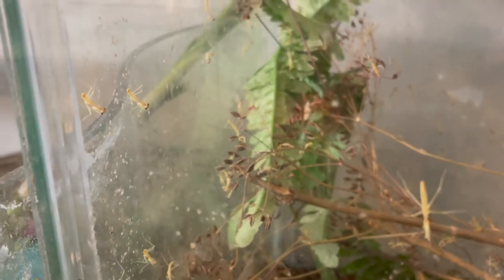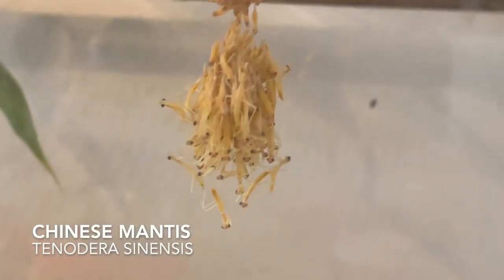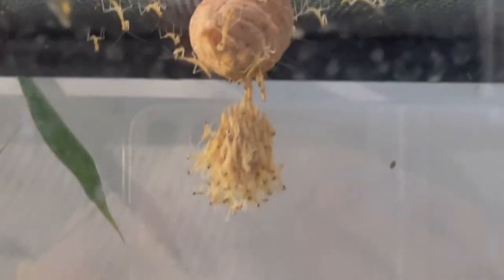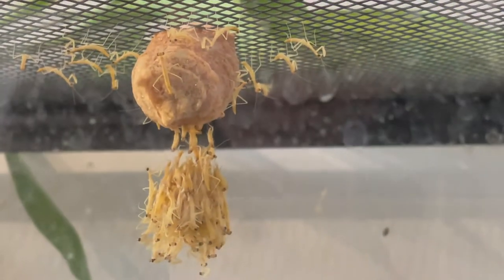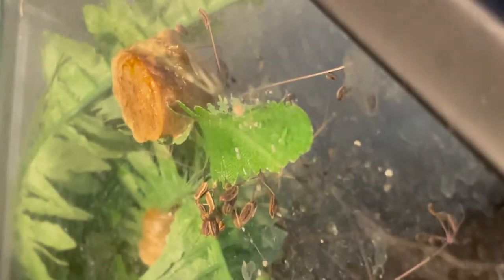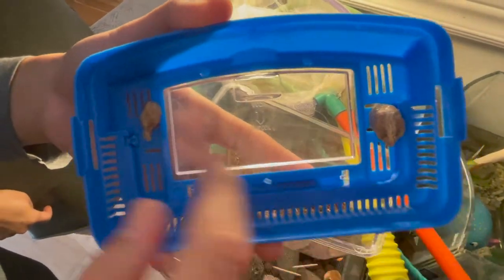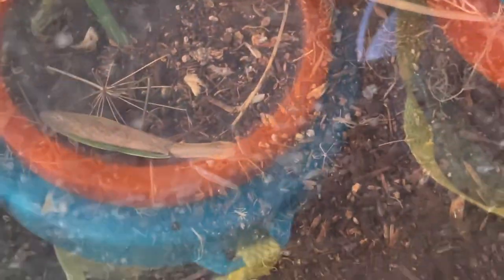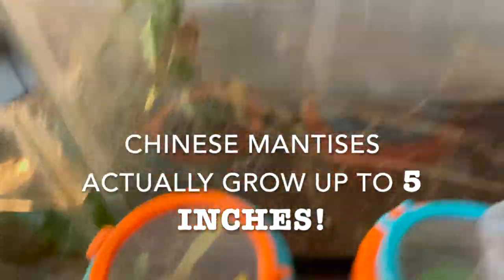Baby Praying Mantises EMERGE From Egg Sac!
Watch as hundreds of praying mantises hatch from a mantis egg!